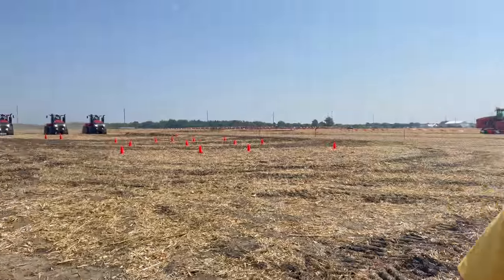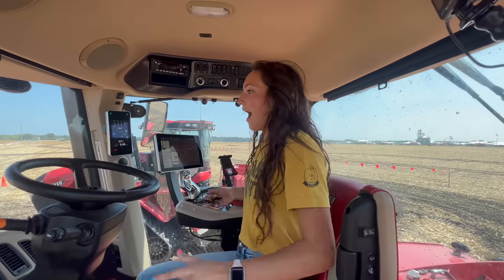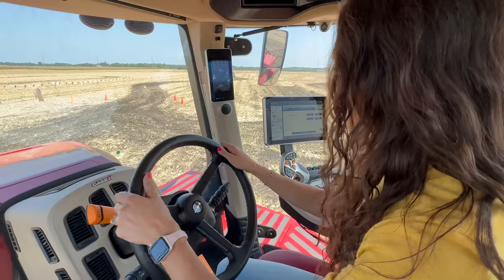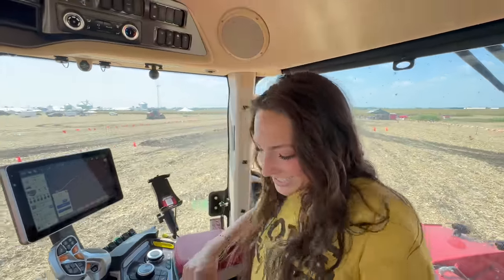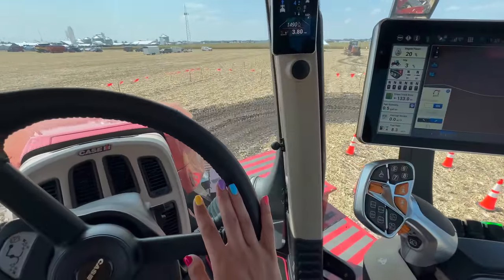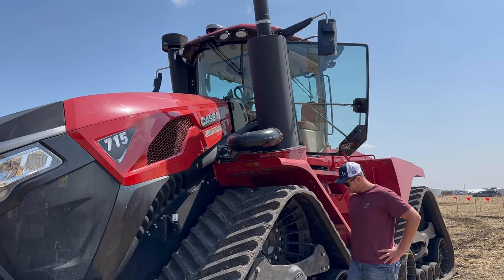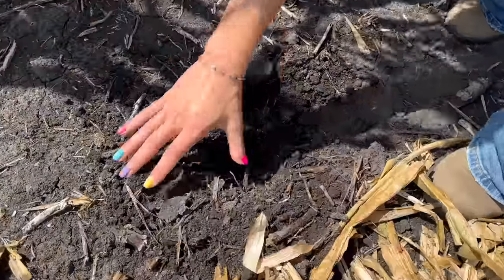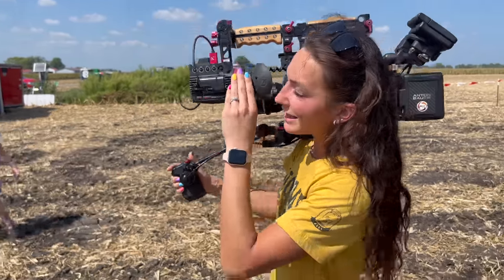My First Time Driving A Case Tractor | 778 Max HP